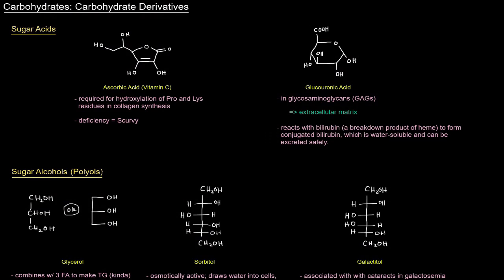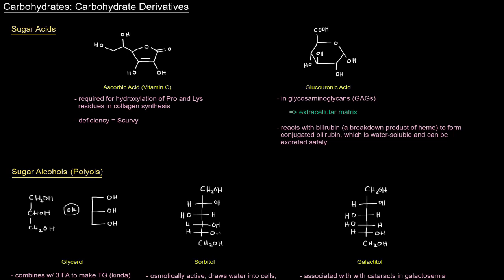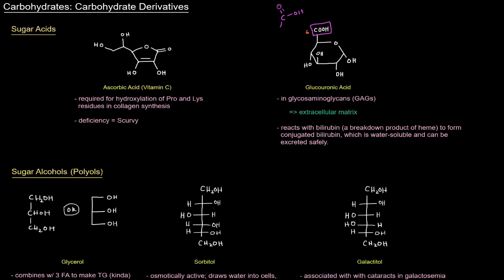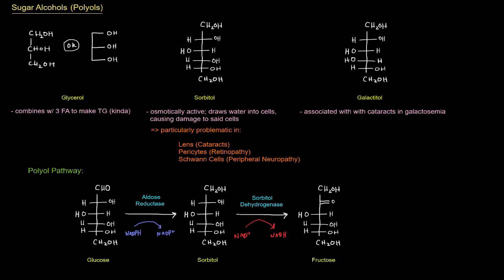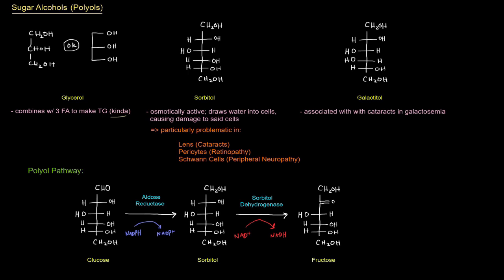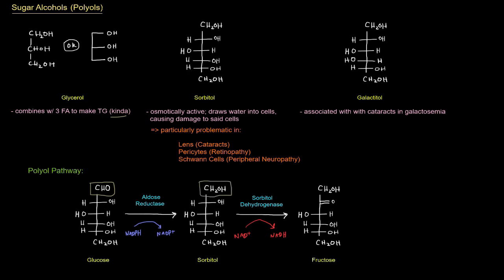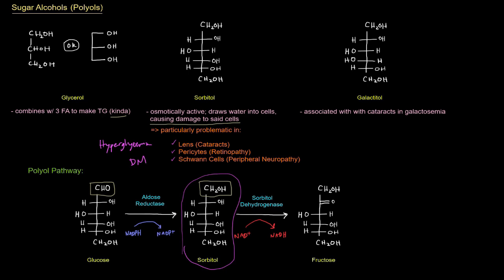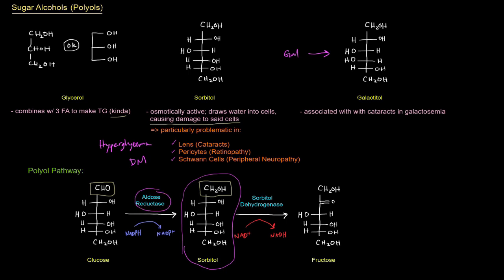Carbohydrates: Carbohydrate Derivatives [free sample]